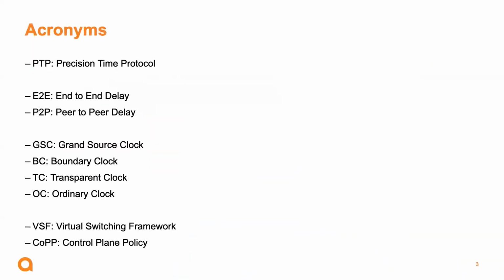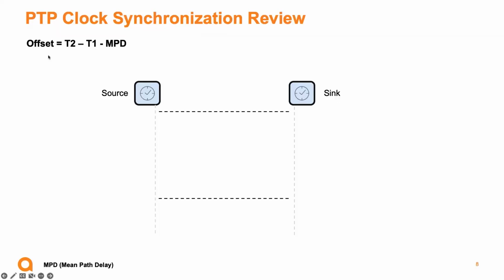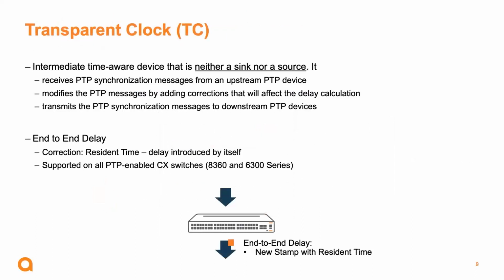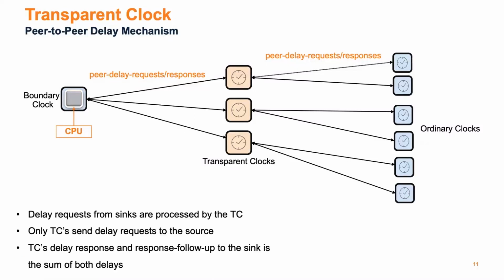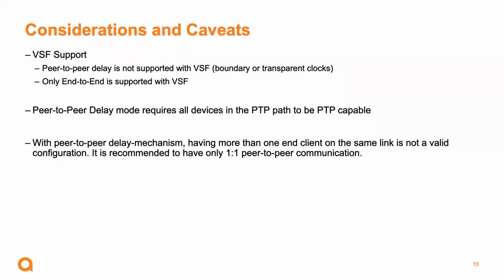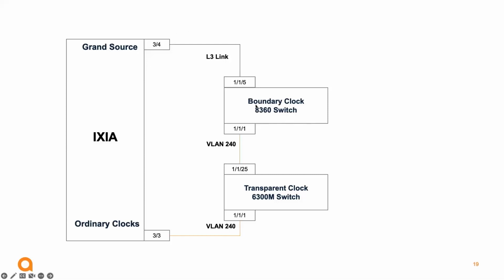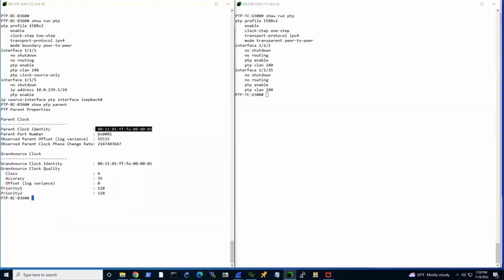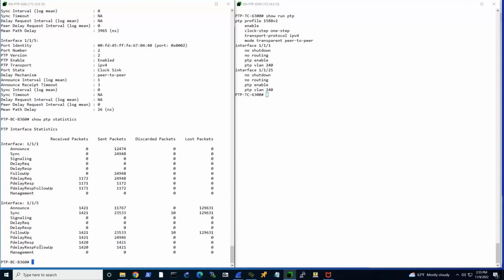AOS-CX 10.11: PTP Peer to Peer Delay Technical Update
PTP Peer to Peer Delay Technical Update
PTP uses the delay of the synchronization packets between the source and the sink clocks to adjust the offset (deviation of the sink’s clock from the reference clock). To measure the delay, the sink clock sends a delay-request and receives a delay-response.
When there are transparent clocks between the source and the sink clocks, the delay-request/response interaction can:
be forwarded transparently between sink and source: end-to-end delay
be intermediated by the transparent clock: peer-to-peer delay
It sends its own delay-request to the source
It responds locally to the delay-request of the sink (adding the delay to the source)

Looking learn more about HPE Aruba Networks Switching products and solutions please refer:

Looking learn more about HPE Aruba Networks CX Switches, please find CX quick start video series: